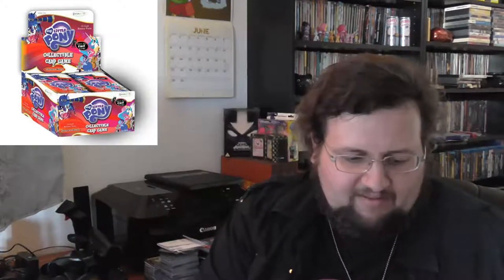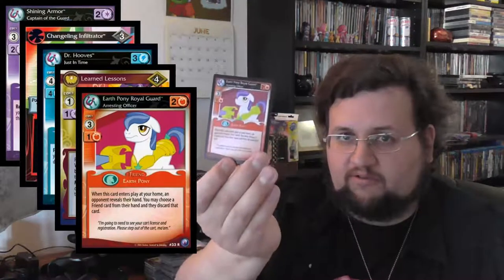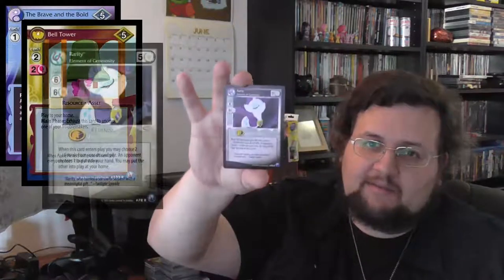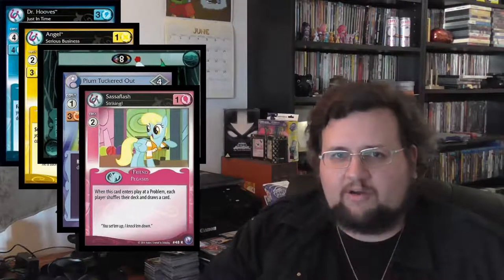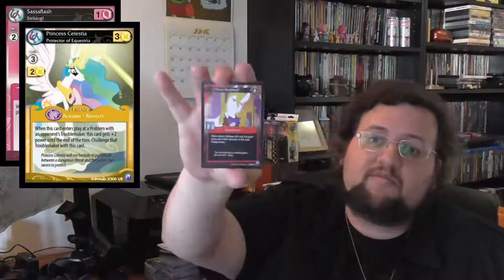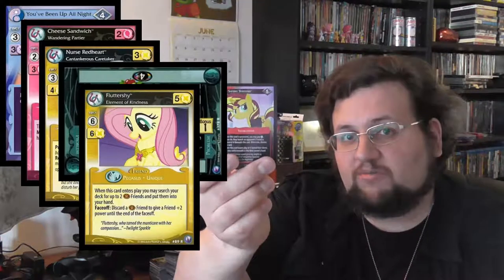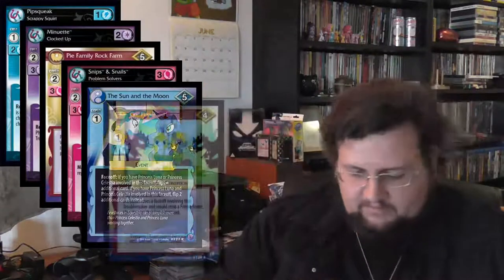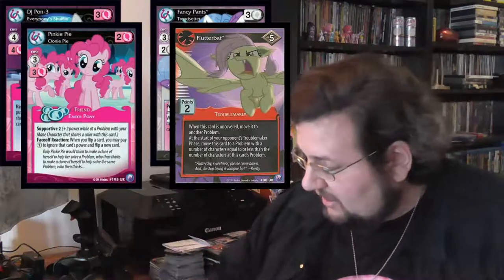Mad Unboxing - My Little Pony CCG Canterlot Nights Displays Part 1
We've reached the summer of unboxing - and I know it's snowing outside, but that's how old this footage is...

Me unboxing two Canterlot Nights displays in my usual very unlucky fashion.